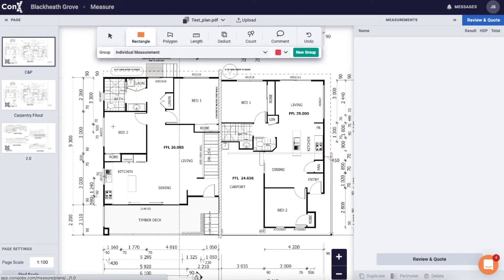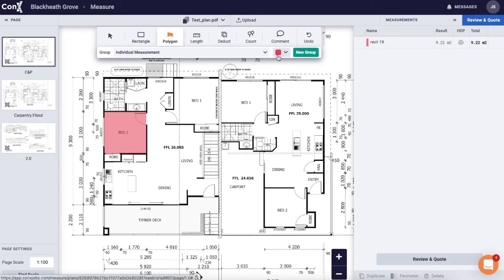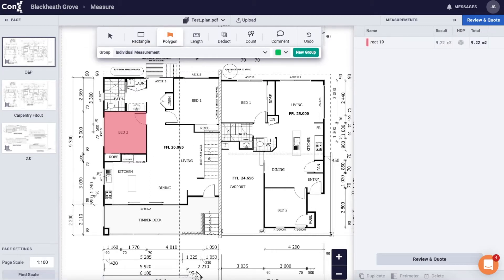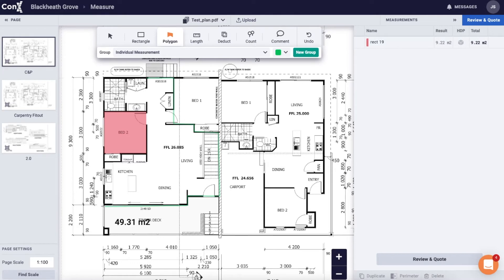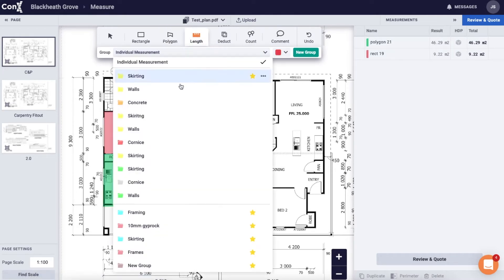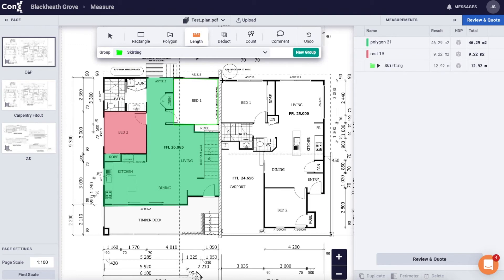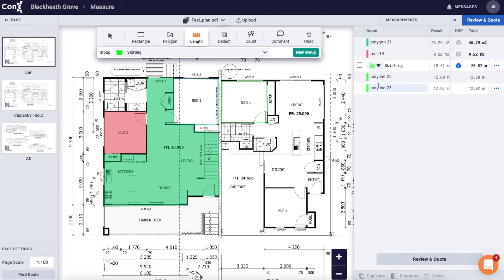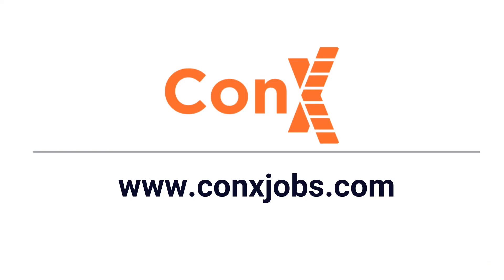The Basic Tools on ConX - Metric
Here is a 40 second run through on the tools you need to get started on ConX.